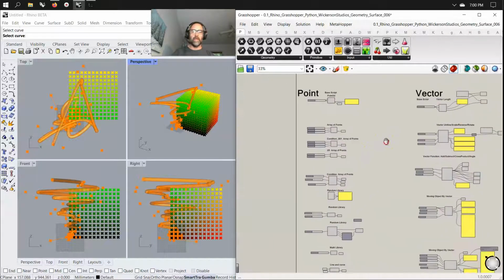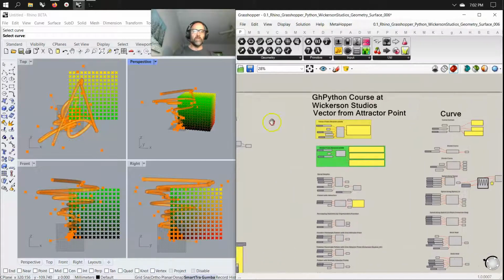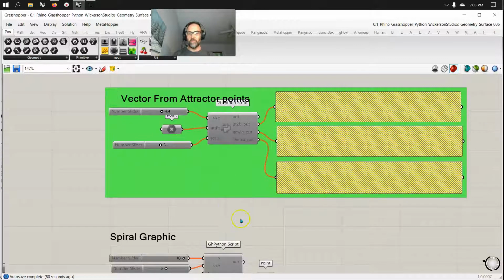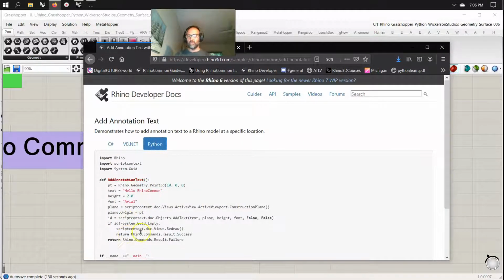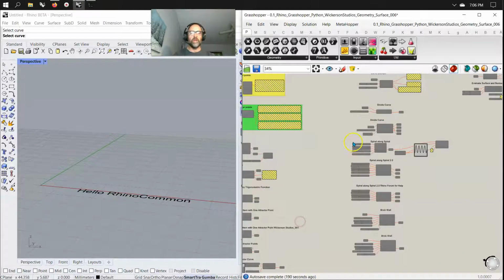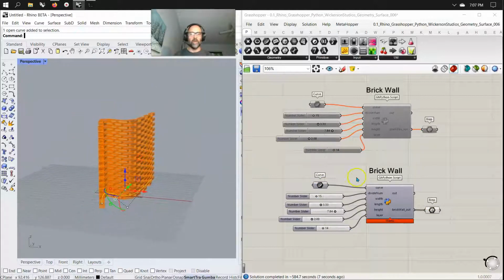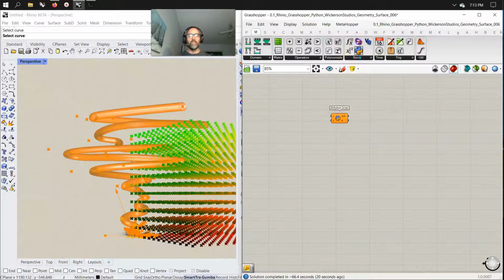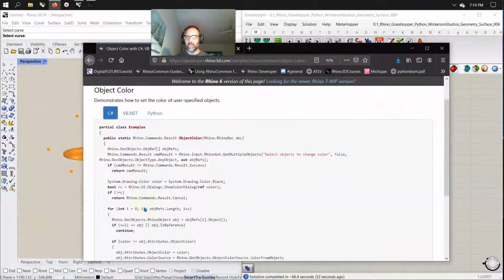GHPYTHON COURSE AT WICKERSON STUDIOS: RHINO COMMON_SURFACE_005